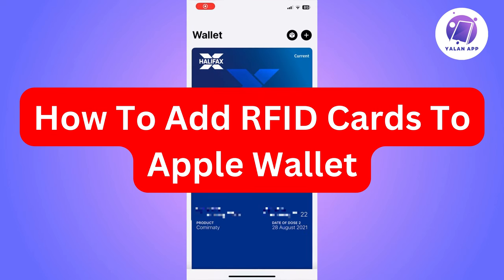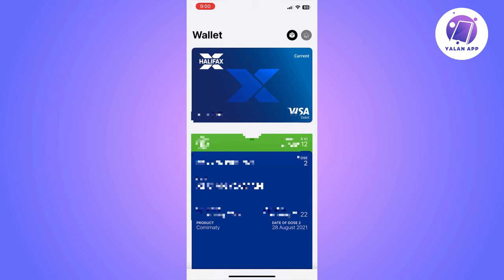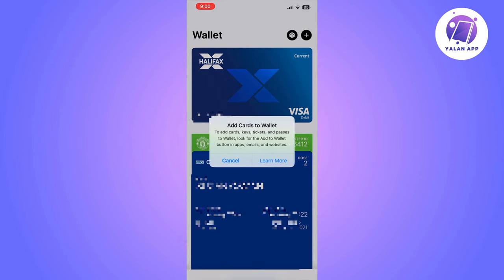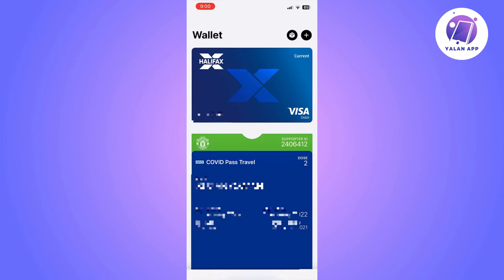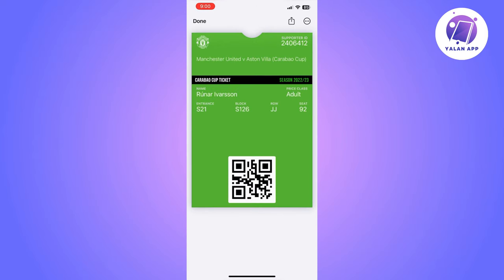How To Add RFID Cards To Apple Wallet (2024)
If you want to be able to add RFID cards to your Apple Wallet, then this video will be perfect for you!